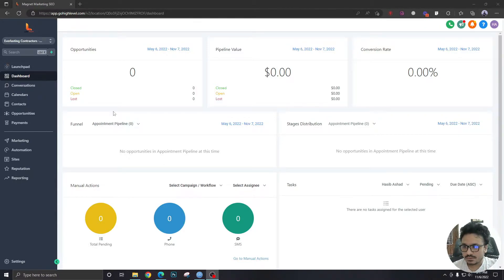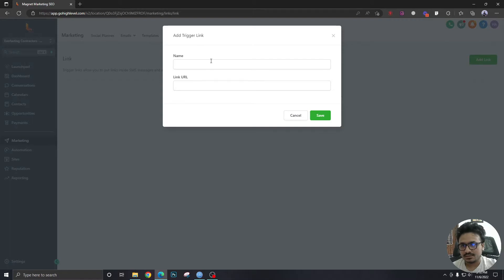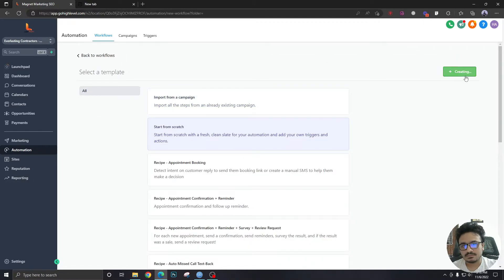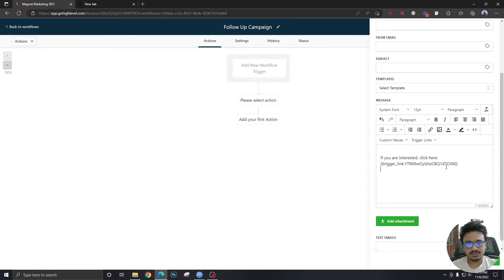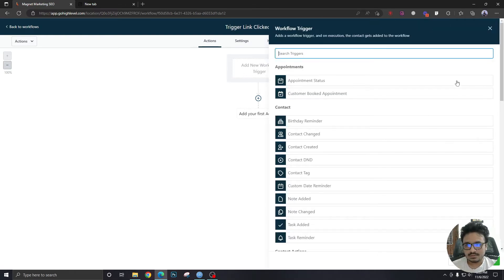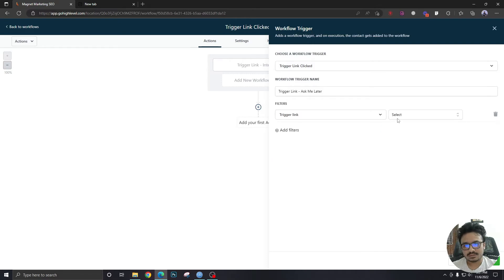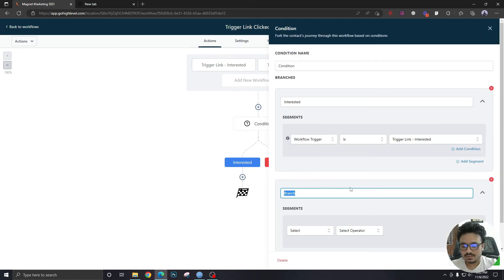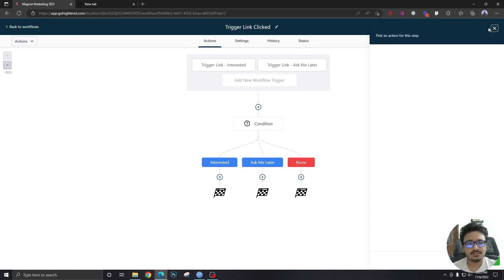GoHighLevel Tutorial For Beginners - 43. How To Use Trigger Links In HighLevel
In this video, we will learn how to use trigger links in GoHighLevel to perform automations based on a prospect/customer link link.